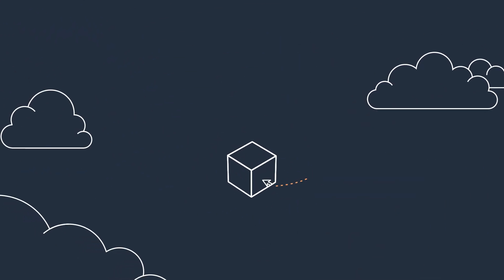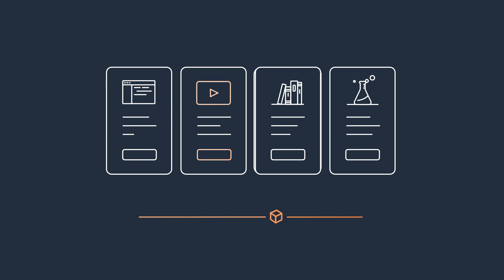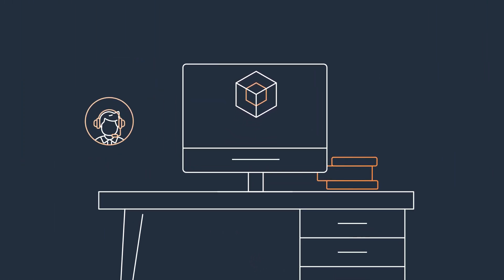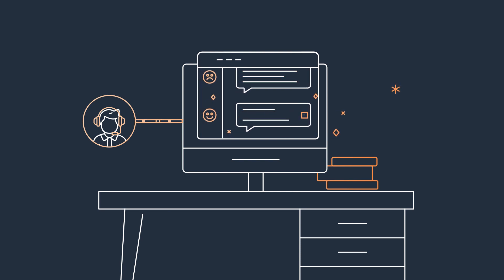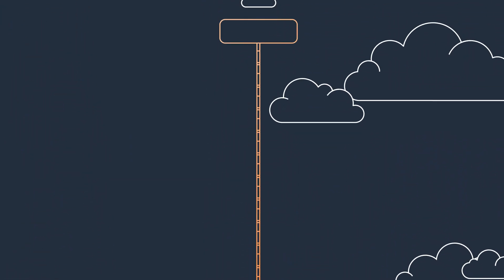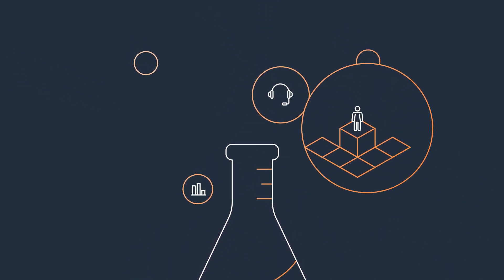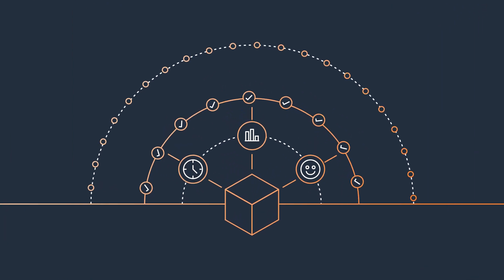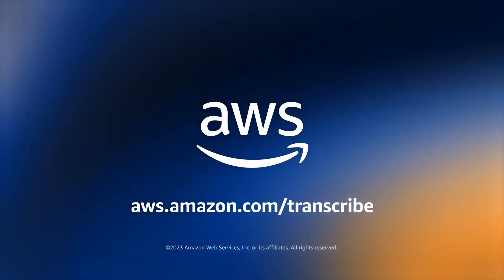Getting Started with Amazon Transcribe | Amazon Web Services